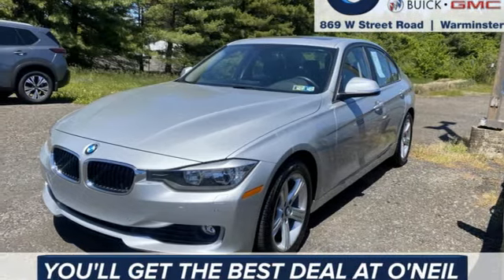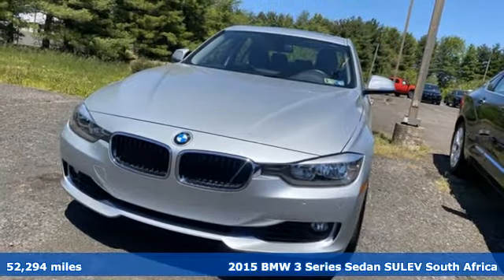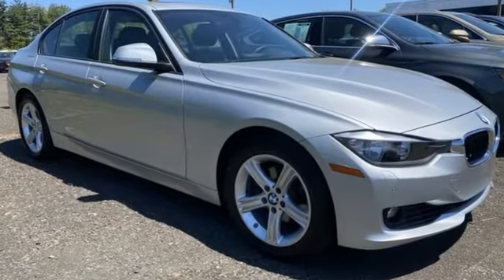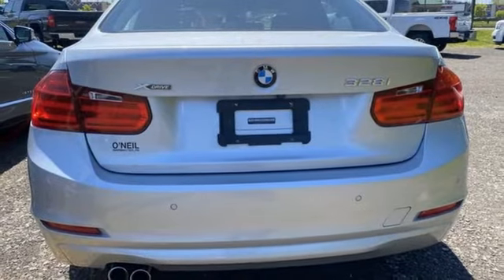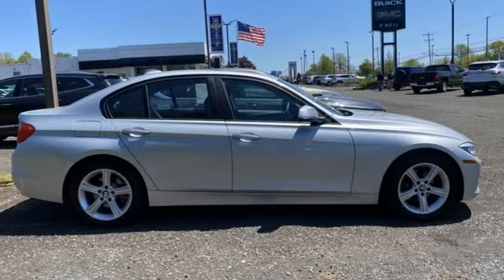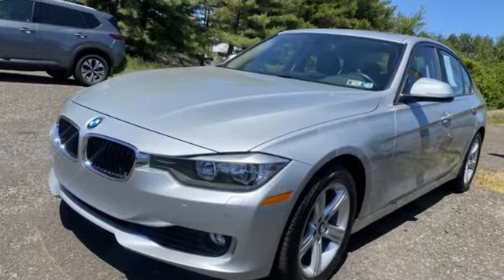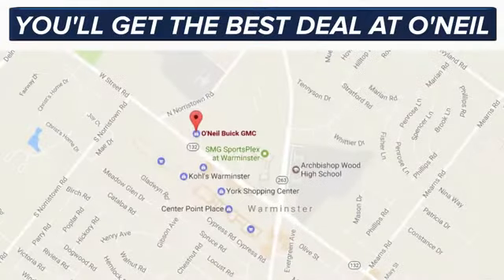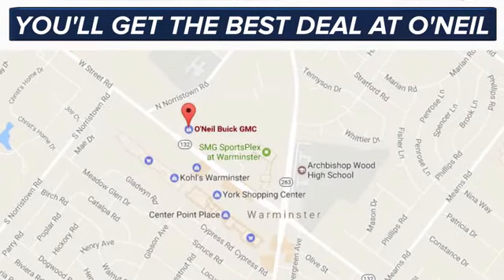Used 2015 BMW 3 Series Warminster PA Philadelphia, PA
Year: 2015
Make: BMW
Model: 3 Series
Trim: 328i xDrive
Engine: 2.0L 4-Cylinder DOHC 16V Turbocharged
Transmission: 8-Speed Automatic
Color: Silver
Interior: Black
Mileage: 52294
Stock #: GM10237A
VIN: WBA3B5G53FNS17931
Recent Arrival! This 2015 BMW 3 Series 328i xDrive in Glacier Silver Metallic features: 2.0L 4-Cylinder DOHC 16V Turbocharged 8-Speed Automatic AWD Clean CARFAX.brbrOdometer is 23319 miles below market average! 22/33 City/Highway MPGbrbrbrReviews:br * Excellent ride and handling balance; powerful and fuel-efficient engines; upscale interior with straightforward controls and spacious seating. Source: Edmundsbr * If you want a practical luxury sport sedan that delivers on driving involvement regardless of the model you pick, then the 2015 BMW 3 Series should be at the top of your list. While there are alternatives from Lexus, Audi and Mercedes-Benz, none are as coveted by enthusiasts. Source: KBB.combr * For over three decades, the BMW 3 Series has continuously set the bar that competitors are measured against in the entry-level luxury sedan category. The 3 Series has something for a wide range of shoppers, due the multitude of categories it has models available for, such as: the Sedan, Hybrid, Sport Wagon, and Gran Turismo. In addition there is an available Clean Diesel in the 328d and 328d xDrive Sedans. Once inside the 3 Series, experience it's elegantly simple and uncomplicated interior. It utilizes high-end materials, simple shapes, and has made important controls easy for the driver to reach. Plus, inside it is quite roomy, and your rear passengers have a generous amount of legroom as well. A variety of different engines are available based on the trim level. The base 320i comes standard with a 2.0L turbocharged engine with 180hp, the 328i comes with a 2.0L turbocharged engine with 240hp, the 328d comes with a 2.0L turbocharged diesel engine, while 335i models come with a 3.0L turbocharged engine with 300hp. All are paired with an 8-speed STEPTRONIC automatic transmission but manual transmission is available on some trims. All trims also come with the option of BMW's xDrive AWD system. In addition, it has standard items such as: a sound system with a 6.5-inch display and 9-speakers, USB Port, dual-zone climate control, rain-sensing wipers, an engine start stop button, and dynamic cruise control. Safety has been taken into account with the 3 Series as well. Every model comes standard with impact sensors that perform a variety of functions in case of a collision such as: turning off electrical systems that could be dangerous, turning on hazard lights, and unlocking doors. Plus, all models come with eight airbags. Source: The Manufacturer SummarybrbrbrOur model lineup is second to none! Make sure you swing in today to get an incredible deal on many new and used Buick and GMC models. These vehicles come packed full of features including a one-of-a-kind navigation system that will get you to any location efficiently and safely. Have kids and want to keep them entertained? Our Rear Seat DVD equipped vehicles will have them settled in for those long trips. The average family is getting larger and larger so make sure to check out our vehicles with the extra space with third row seating that can fit kids, dogs, adults, and more! Of course, when it gets chilly in those winter months, features like climate control and heated leather seating are exactly what your body needs for an early morning trip into work. Check out all of these features and more in our stock of vehicles. Other features include but are not limited to Power Moonroof, New Battery, New Tires, Non-Smoker Interior, Paddle Shifters, One Owner Carfax Certified, Premium Wheels, 30+ MPG, Premium Cloth Seating, New Brakes, Premium Sound System, Rear Bucket Seats, Remainder of Factory Warranty, Rear Back-Up Sensors, Remote Keyless Entry, Service Records Available, Steering Wheel Controls, Remote Start, Tow Package, Traction Control, XM Radio, USB Ports, and much more! Price excludes tax, tags, title, license, and dealer fees, additional rebates may apply. See our specials for more details.